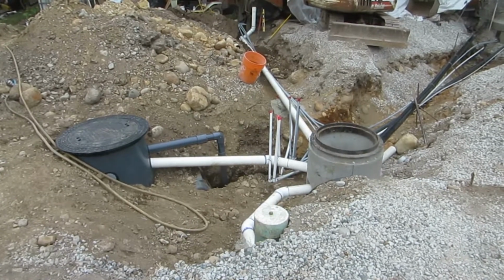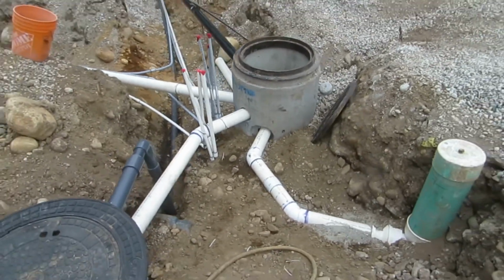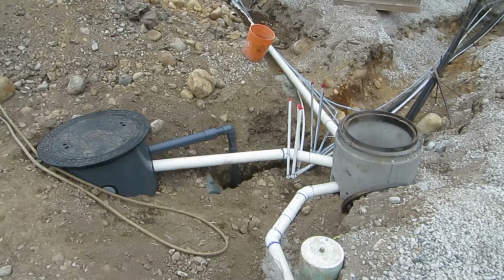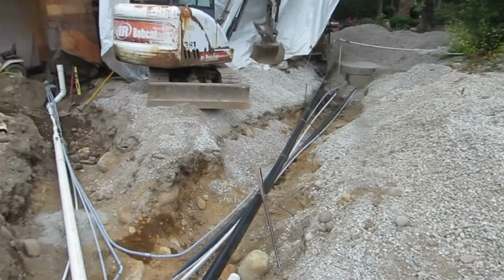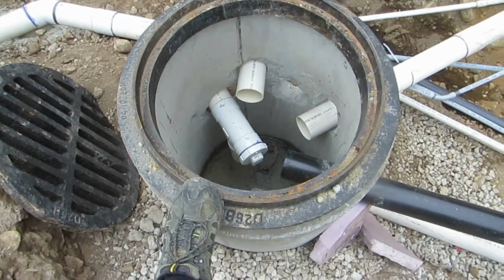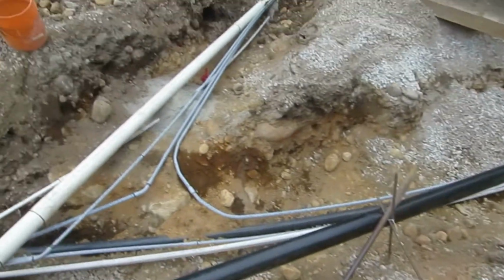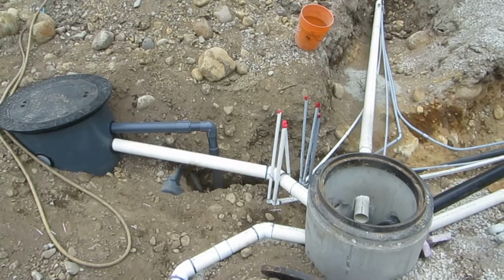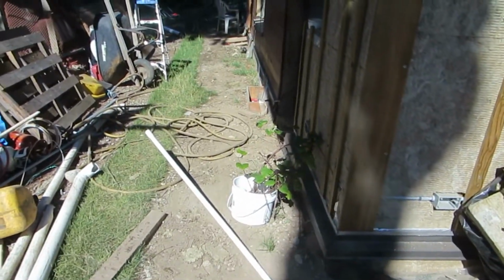Site Visit - Front Yard Ground and Storm Water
Site visit video showing storm water connection to municipality and perimeter drainage pump-up into storage cistern.  We will use the stored ground water to service all landscaping irrigation.

Please visit us at theEnclosure.ca for all the information on this build.